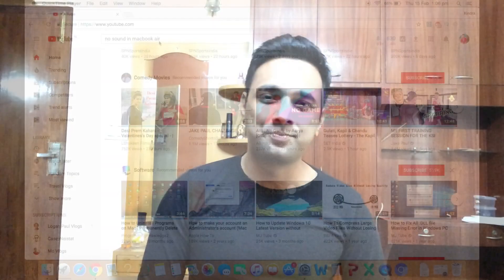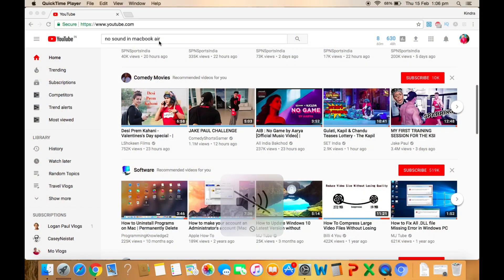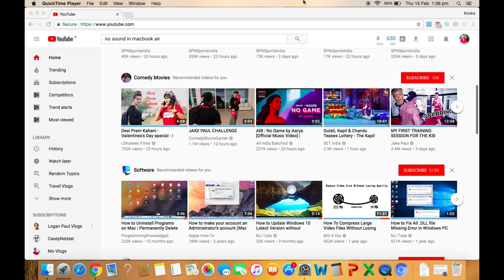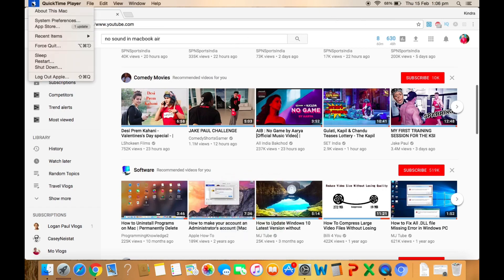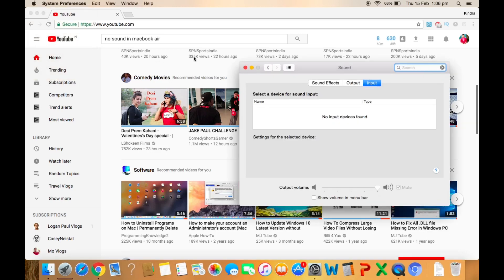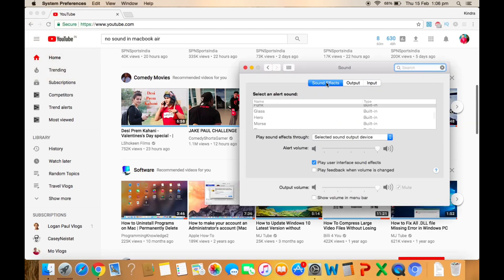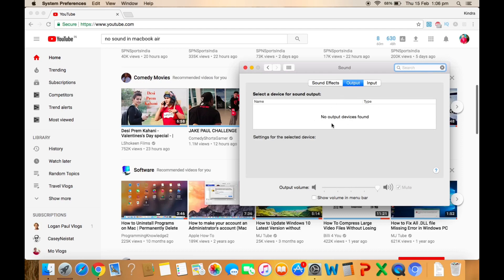Macbook air sound is locked ?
Note : Please use voice enabled device to see this video on youtube, as i have explained it in vocals (HINDI)

Do not use same Macbook in which you can't hear me - its very obvious right but i am getting messages how we can hear you :)

Hello Jee Sat Sri Akaal,

Guys iss video me maine apke sath ek trick share ki h, because kal meri macbook air ke internal speakers me kuch issue ho gya tha and macbook air sound got locked, toh i tried to fix it with help of Apple support care but nothing happened then a small trick worked.

I have also shared - what is nvram ? toh iss video ko last tak dekho !

Gears I use to make videos :

1. Iphone 5s ( Apple Discontinued this model, but it is equivalent to iphone SE )

2. Macbook Air ( not required, i have so i use it sometimes, warna you can edit on mobile as well )

Gears I might buy in future : ( means if you are keen to buy gears, you can try this else bas phone uthao or shuru ho jao :) )

1. Manfroto Tripod
2. Canon G7x Mark 2
3. Gimbal
4. Hero GoPro 4k Camera
5. Rhode Mic
6. External Hard disk for Backup
7. Ultra SD card for canon camera

I am here to share my experiences ( travel Vlogs)  and learning videos (related to startups, businesses, management topics, technology updates ) with you guys in Hindi/simple english. I am mdp grad from IIM Lucknow and holds a bachelor degree in mechanical.